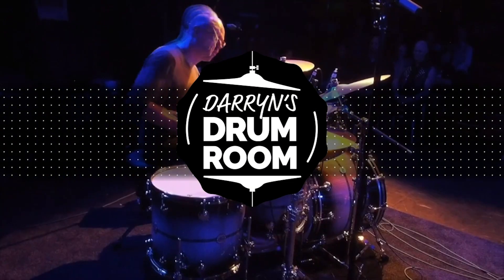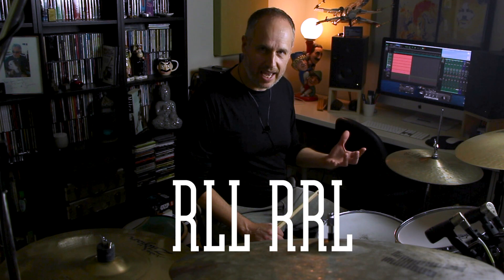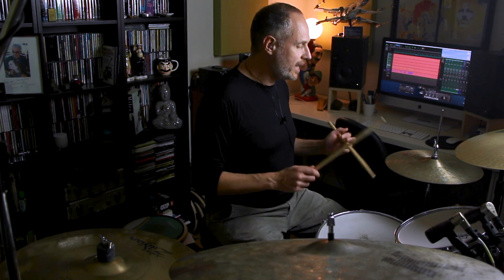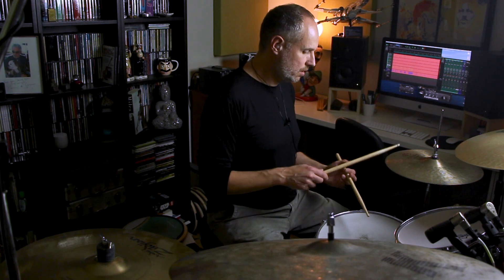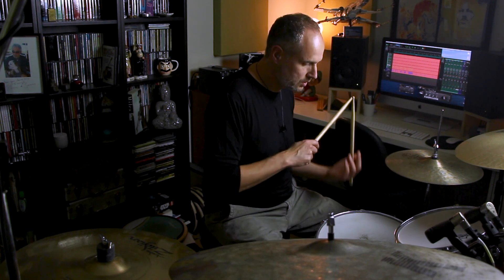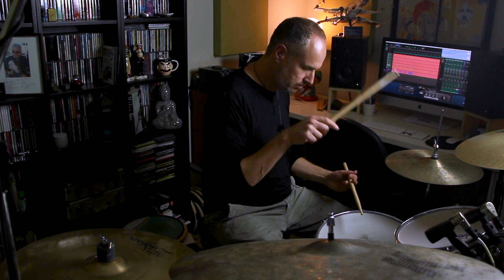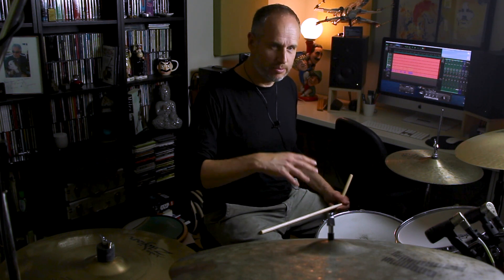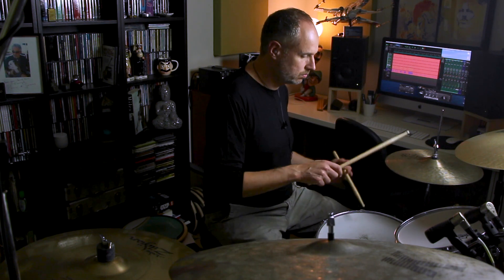A Triplet Hihat Lick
I've always enjoyed hearing drummers play those little embellishments between the hats and snare. Here's one I've been having fun with this week.